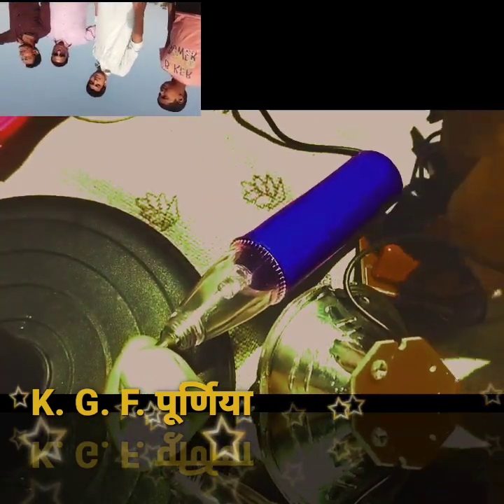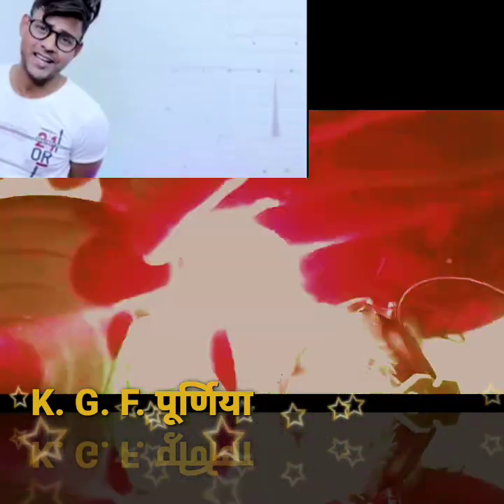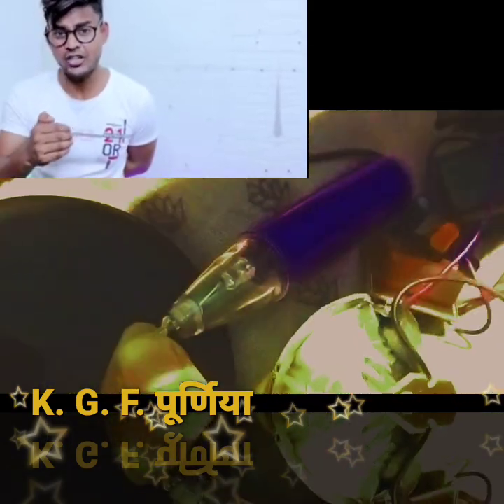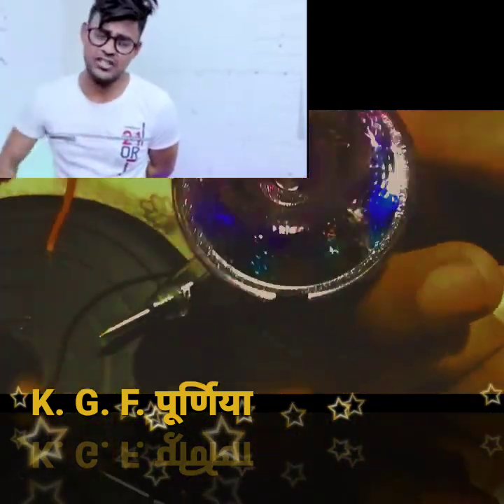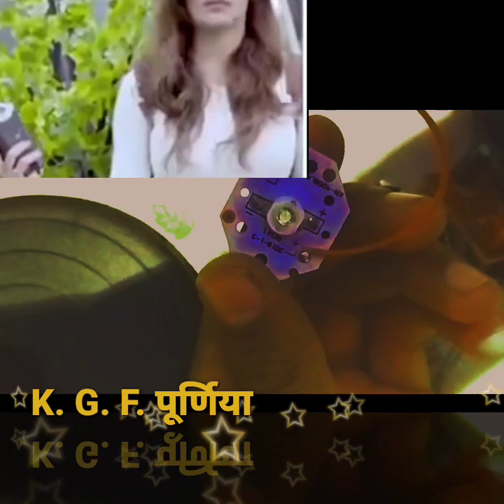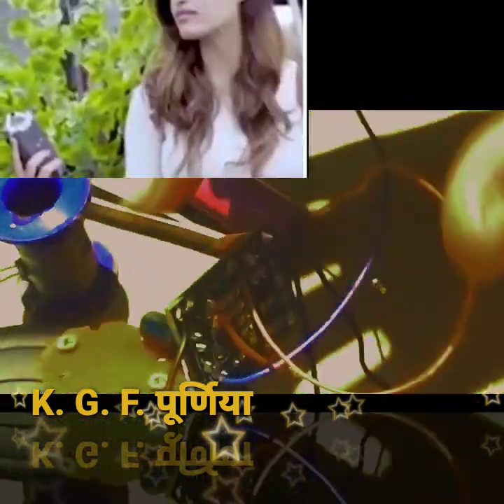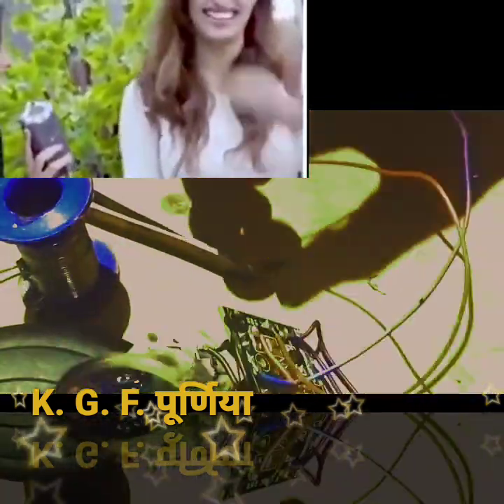charging torch repairing टॉर्च रेपेरिंग करे मात्र 50. पैसा मे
तो नहीं मेरे दिल में मगर तेरा निशां बाकी है ।
बुझ गयी आग लेकिन मोहब्बत की धुआं बाकी है।
जिस जगह हमनें कैलेंडर में जुदाई लिखी थी।
एक मुलाकात की तारीख वहां बाकी है ।
मेरा विशवास उठ नहीं सकता मुहब्बत से जब तलक शहर मे फोलो की दुकानं बाकी है ।🥰🥰🥰🥰
जिस जगह हमनें कलेण्डर में जुदाई लिखी थी
मेरा विशवास मुहब्बत से उठ नहीं सकता
जब तलक शहर मे फुलों की दुकानं बाकी है  💔💔💔
जिंदगी में कोई प्यार से प्यारा नही मिलता,
जो है पास आपके उसको सम्भाल कर रखना,
क्योंकि एक बार खोकर प्यार दोबारा नही मिलता।
Purnea - Araria - Forbesganj Rd, Khuskibagh, Purnia, Bihar 854326
तुम्हे इतना पसंद करता है कम्बख्त दिल ए सनम, ...
मेरी साँसों में आके बिखर जाओ तो अच्छा हो, ...
अपने हसीन होंठों को परदे में छुपा लिया करो, ...
हमने खड़े-खड़े साहिल पर शाम कर दी, ...
एक अजीब सी बेताबी है तेरे बिना, ...
दुनिया वालों वो मेरा है किसी और का हो नहीं सकता, ...
मेरी पसंद पे नाराज है मेरा खुदा,